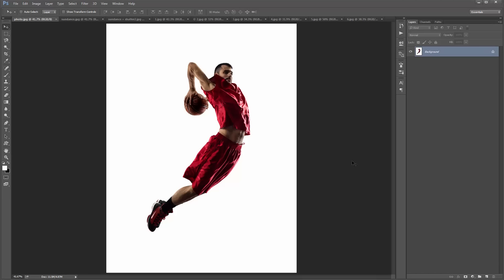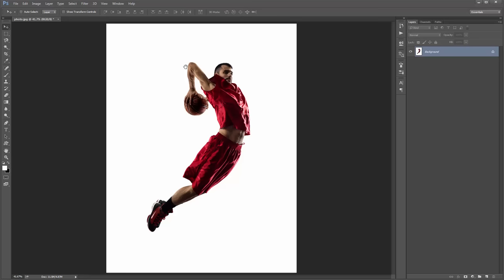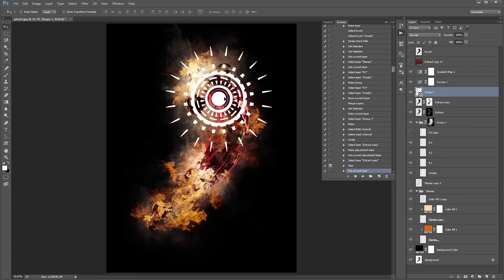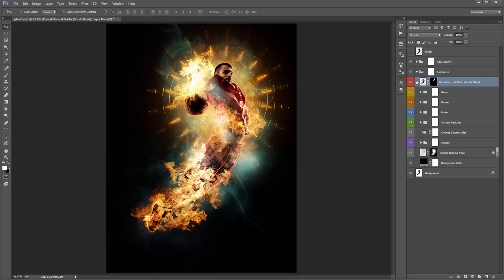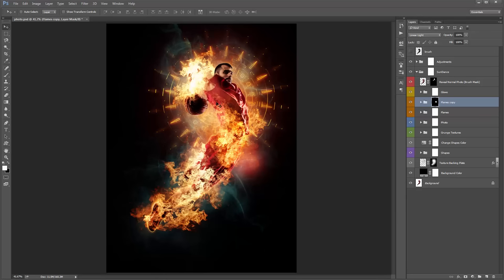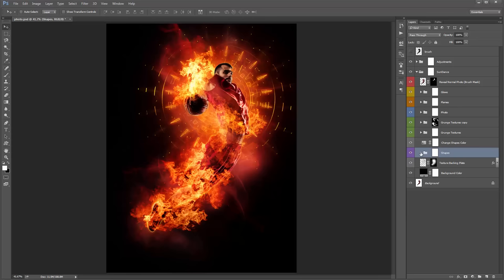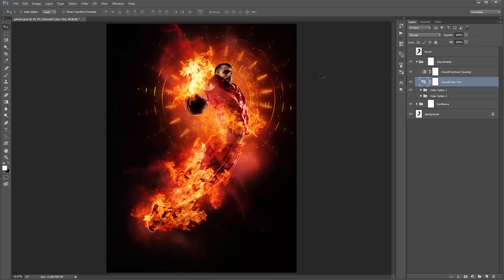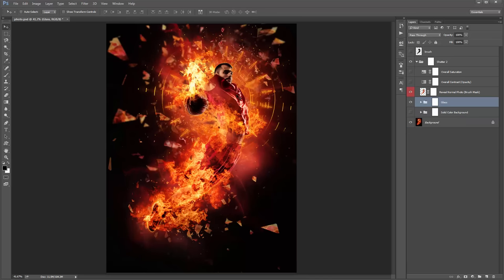SunDance Photoshop Effect Tutorial | Automatically create digital art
This Photoshop tool will automatically create an abstract photo effect with very little work. Whether you are a Photoshop beginner or professional, this tool will save lots of time. The end result gives you a fully layered and well-organized PSD file that you can customize and also learn valuable visual effects compositing techniques from.

Various links to free Photoshop shapes to use with this action are in the readme file included in the download